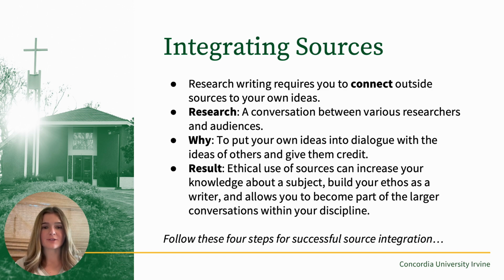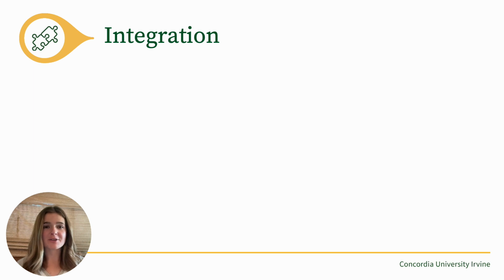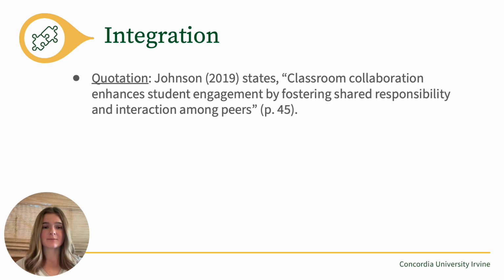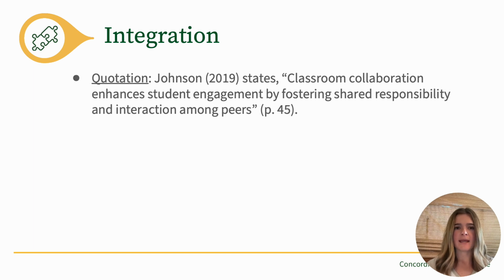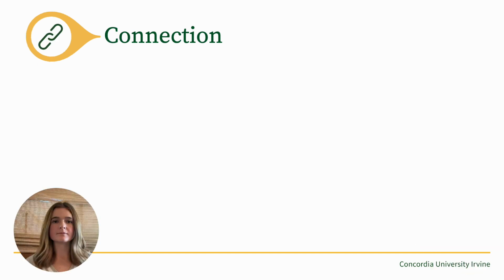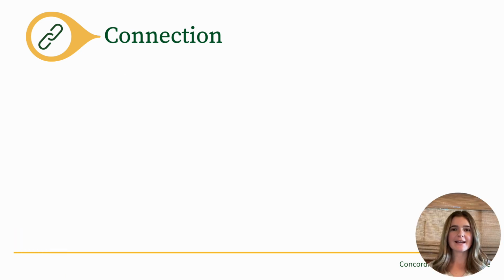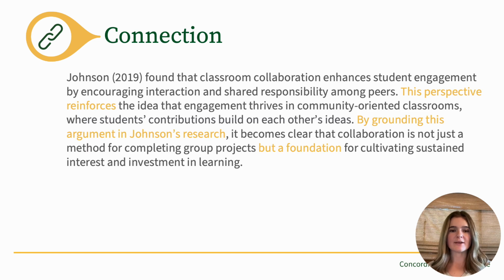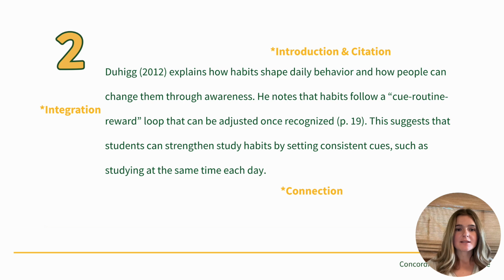Integrating Sources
Learn how to integrate research smoothly into your academic paragraphs using APA 7 style. This video walks you through signal phrases, in-text citations, and strategies for blending sources with your own analysis—so your writing is clear, credible, and well-supported.